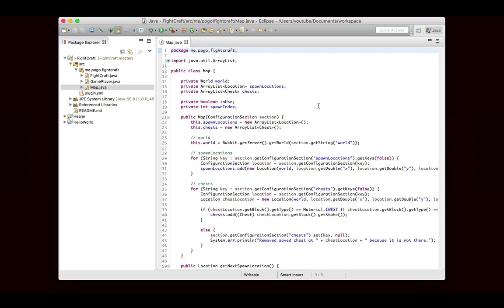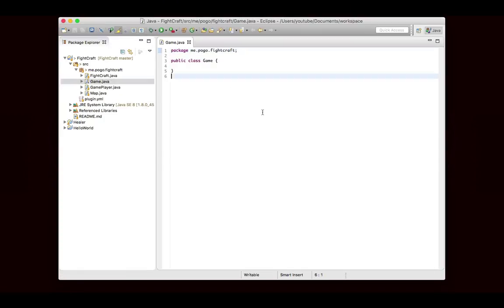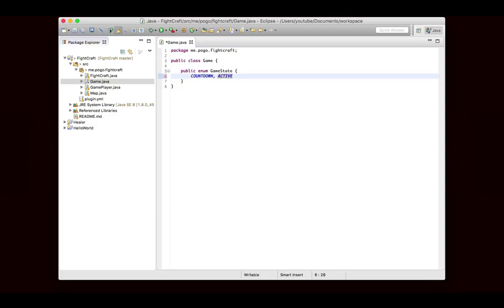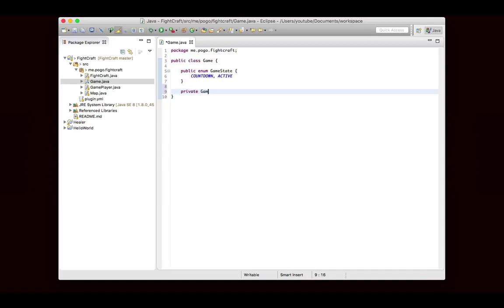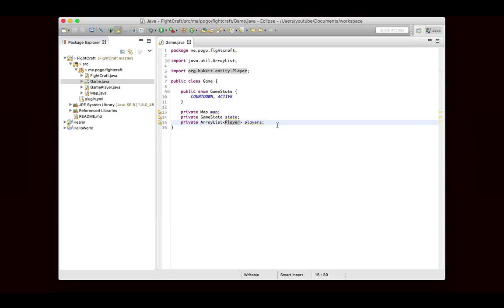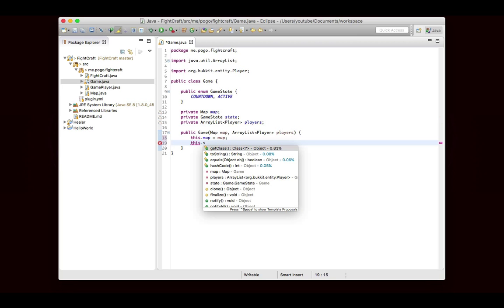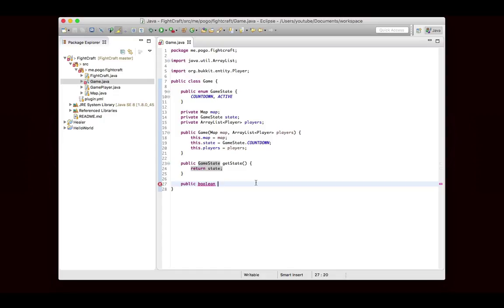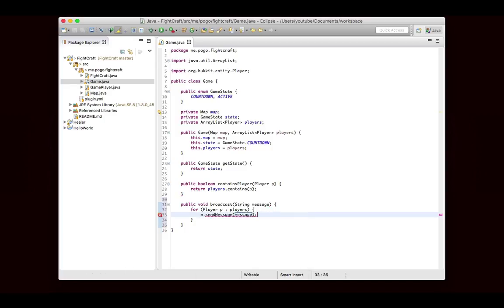3. Game Class – FightCraft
In this episode, we implement the Game class which represents an active game of FightCraft.